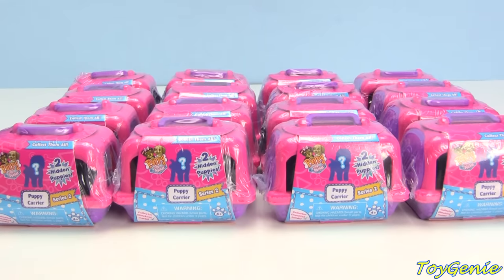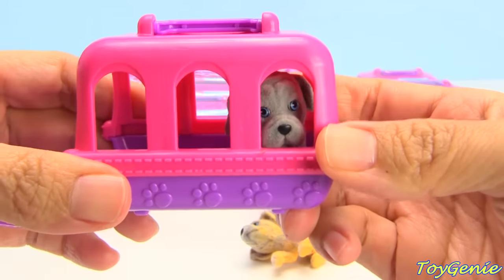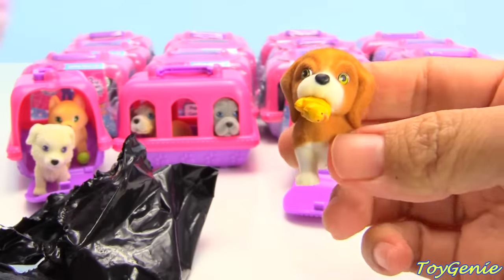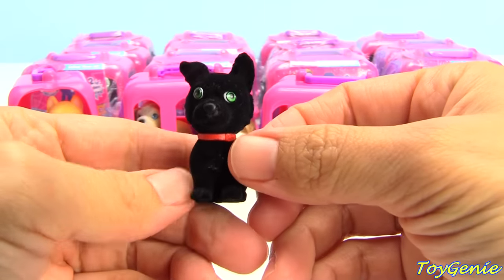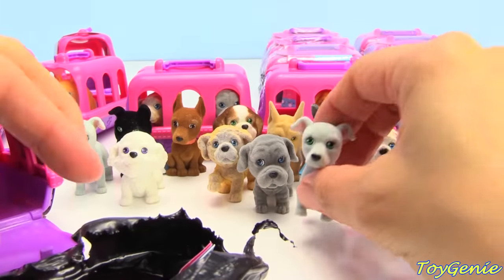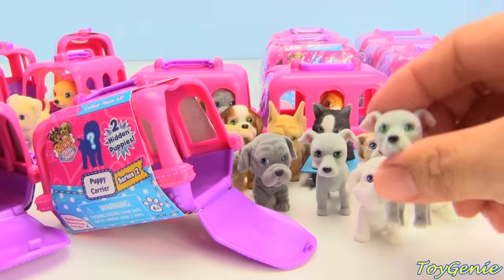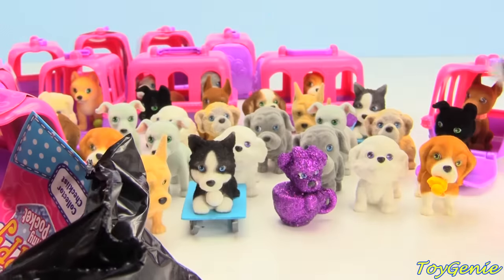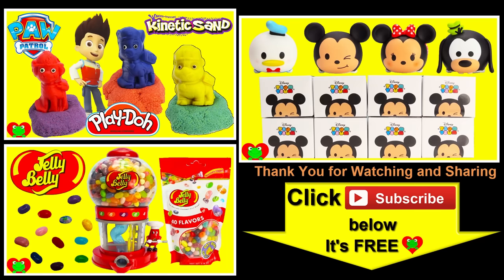Puppy In My Pocket Puppy Carrier with Ultra Rare Find Shopkin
Puppy In My Pocket Puppy Carrier with Ultra Rare Find Shopkin by Toy Genie Surprises.  In this video, I open up a bunch of Puppy in My Pocket Puppy Carriers that are so adorable.  These are Series 2 Puppy In My Pockets and I found an Ultra Rare Puppy!  I also hid a Shopkin in the video, can you find what it is?